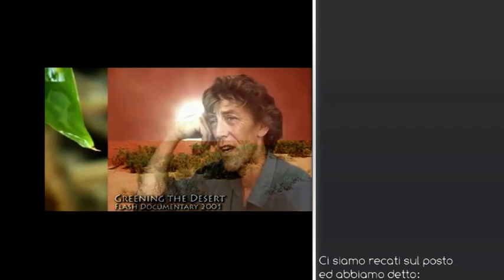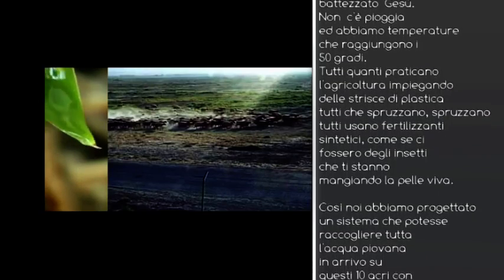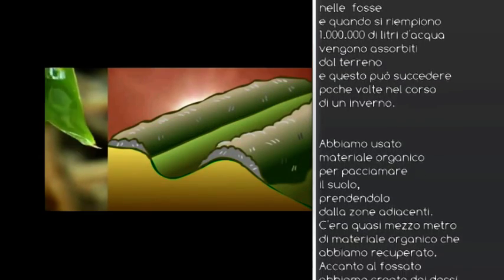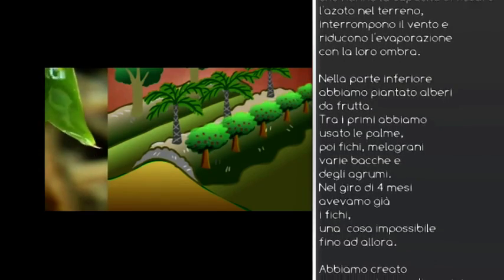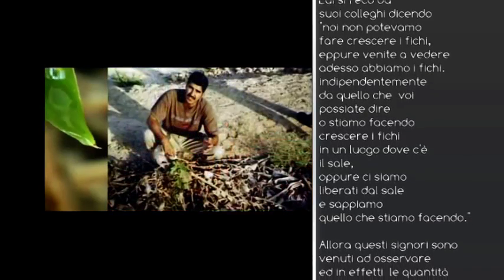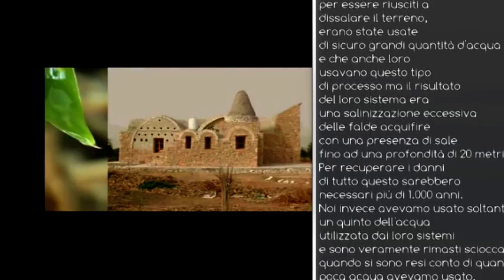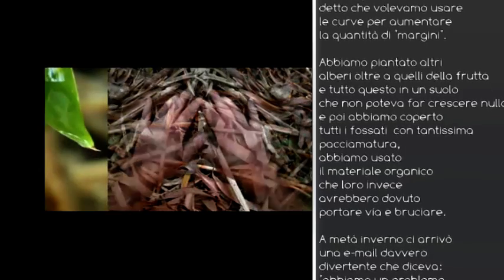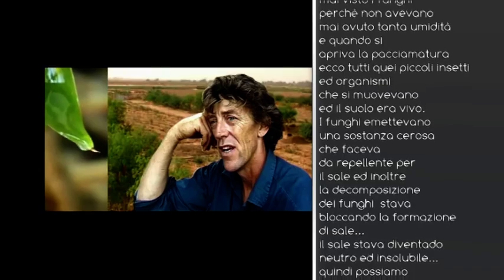GEOFF LAWTON - Rinverdire il deserto - sottotitoli in italiano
Video sottotitolato in italiano del grandioso lavoro svolto da Geoff Lawton in Giordania. Pensate un po'... sono riusciti e rendere fertile anche il deserto. Siate curiosi e date un'occhiata.